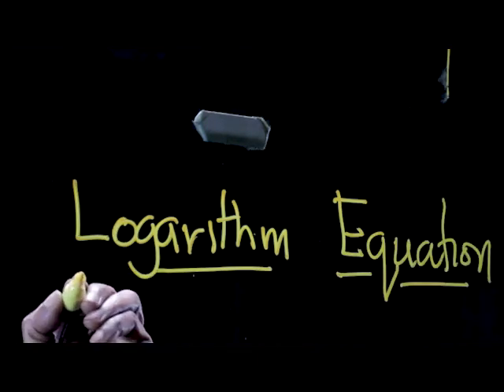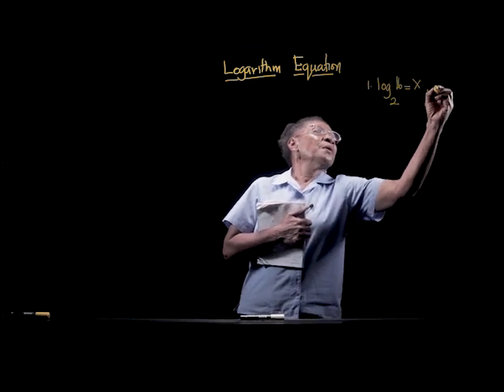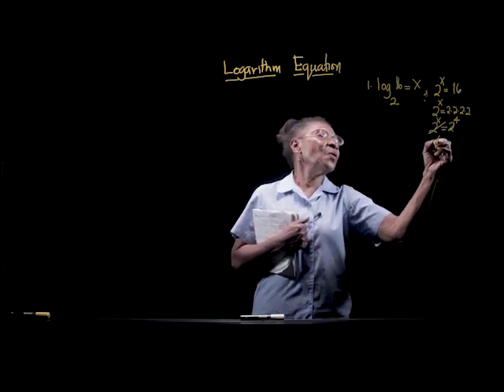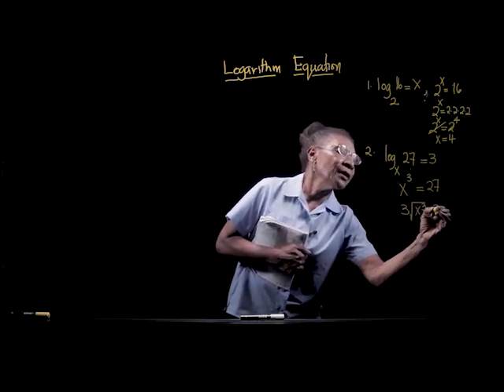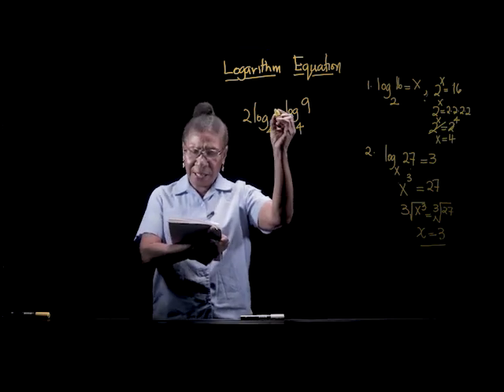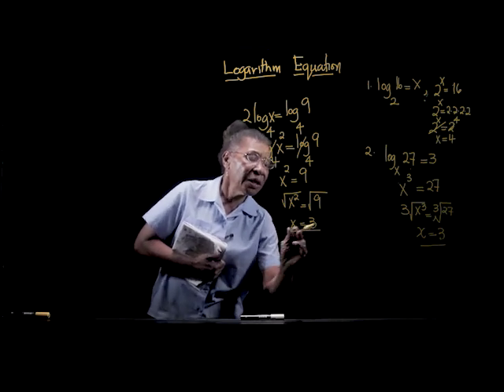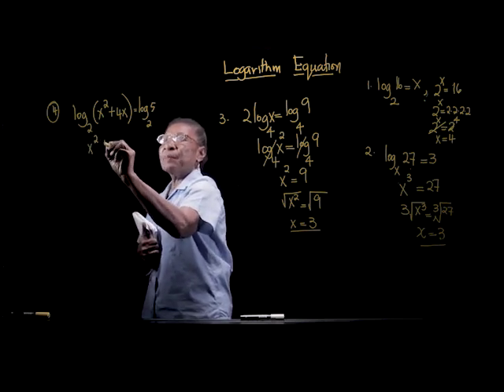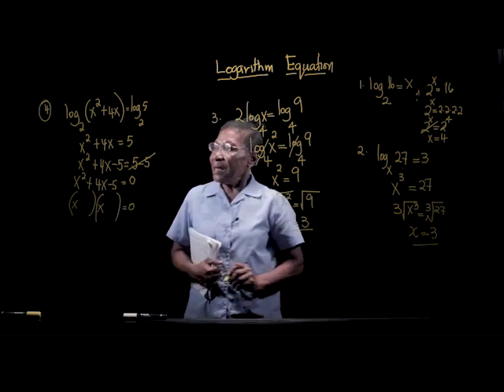Gr11 Term1 Ep7 - Logarithm equations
Logarithm equations